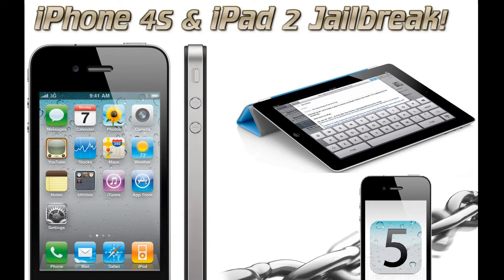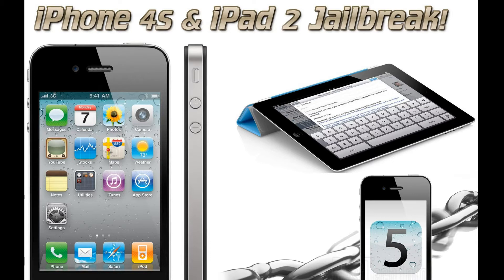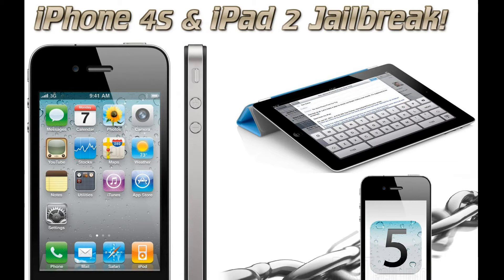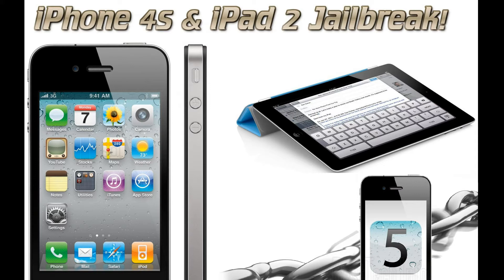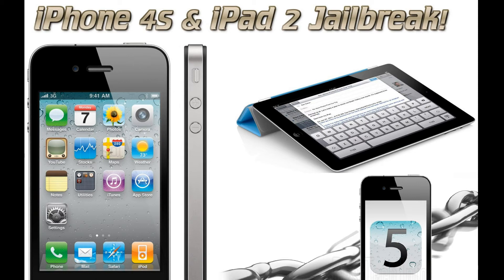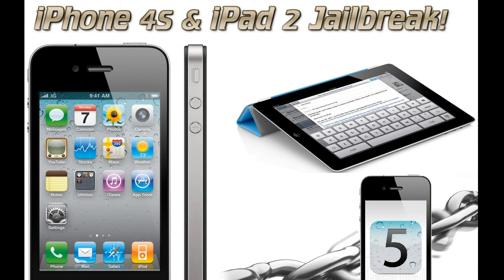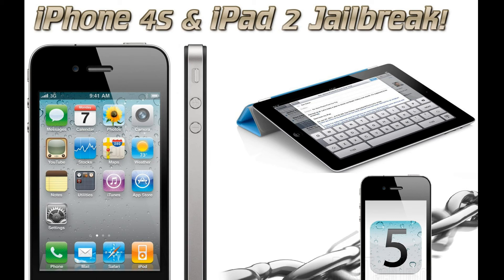Pod2g Untethered iPhone 4s and iPad 2 Jailbreak Release Date & Info!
Pod2g has released the release date for the jailbreak for the iPhone 4s and iPad 2! He didn't specifiy an exact day, but he did say sometime in between the dates of Janurary 9th and 15th.

When the jailbreak is released I will go through a step by step process on how to jailbreak your A5 Chip device. I do not have a A5 chip device but I should be still able to guide you through it.